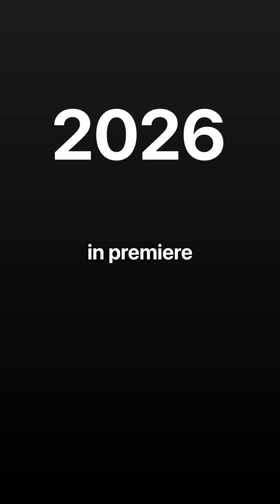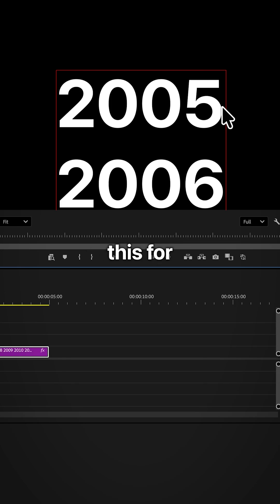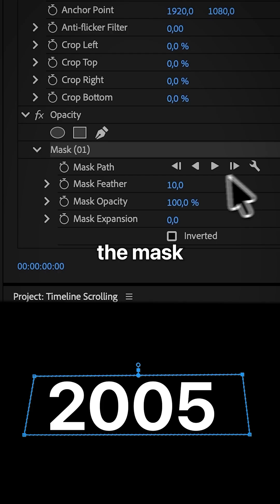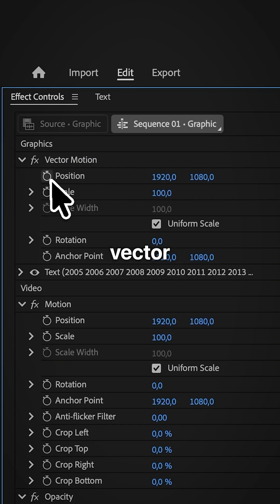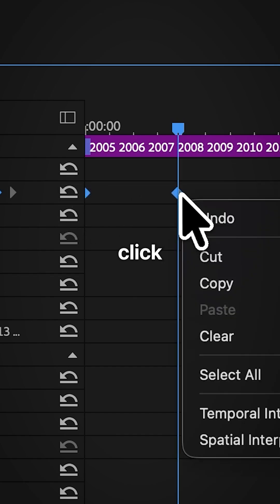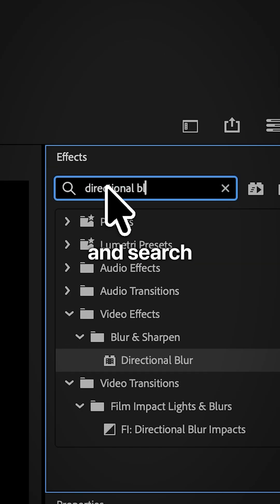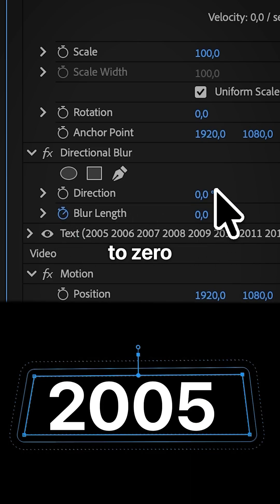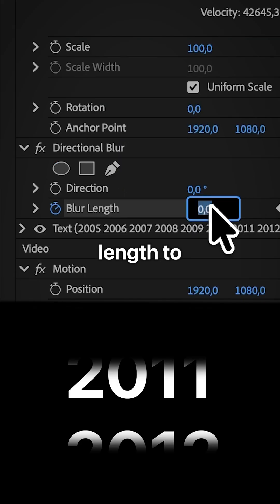How To Make a TIMELINE Scrolling Effect in Premiere Pro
how to create a year scrolling animation in adobe premiere pro 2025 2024